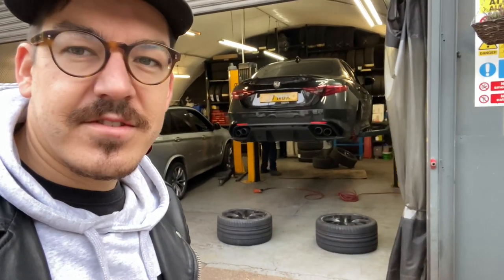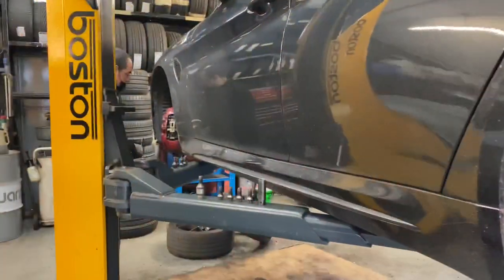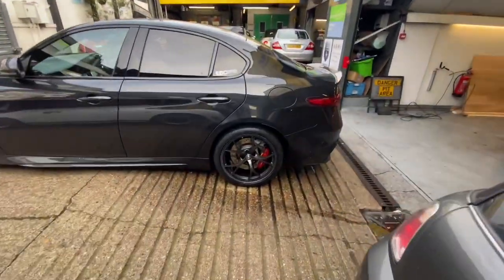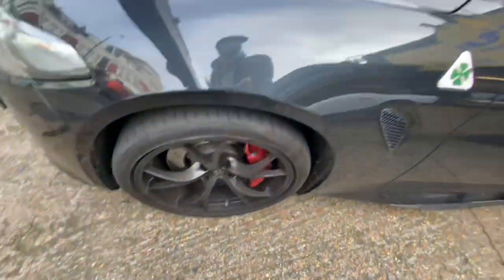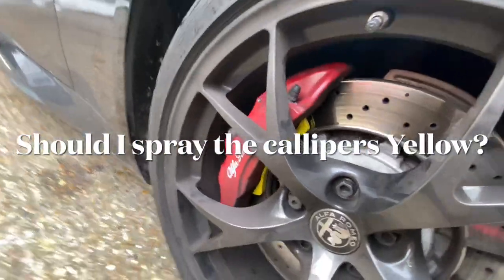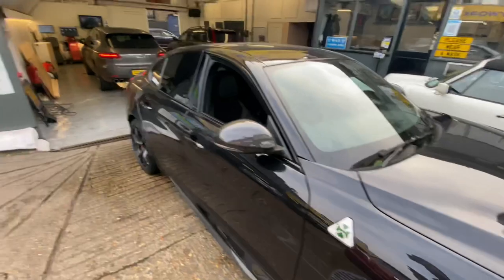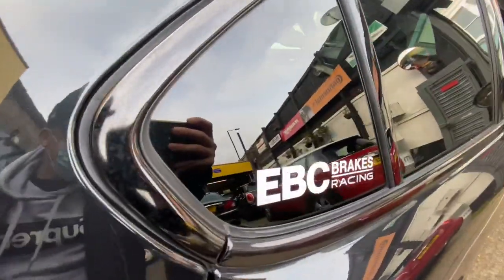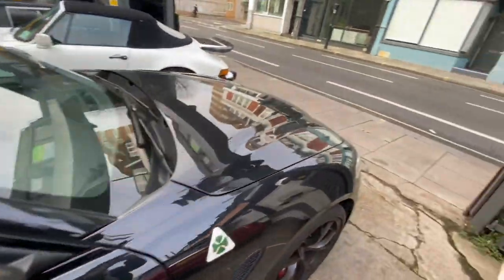FITTING NEW EBC YELLOW STUFF PADS TO 500HP ALFA ROMEO GIULIA QUADRIFOGLIO AT SHELBY, FULHAM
🙏🏼 SPECIAL THANKS TO EBC BRAKES AND SHELBY, FULHAM

🔥 THE VLOGS RESTART AS LONDON LOCKDOWN EASES

🍀 WE HAVE NEW PARTS FOR THE ALFA ROMEO GIULIA QUADRIFOGLIO

💥 EBC YELLOW STUFF PADS ARE NOW ON

🦅 ALONG WITH GOODYEAR EAGLE F1 TYRES